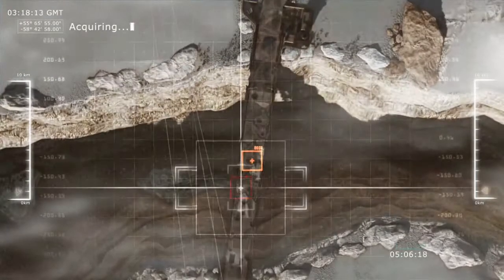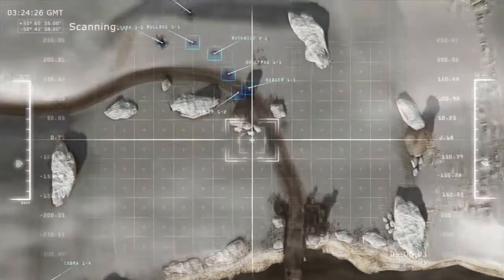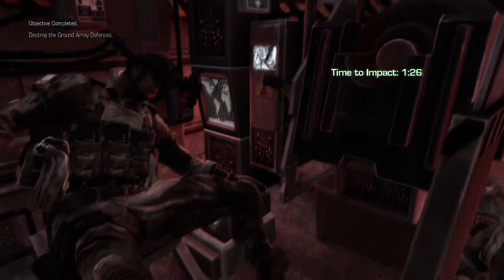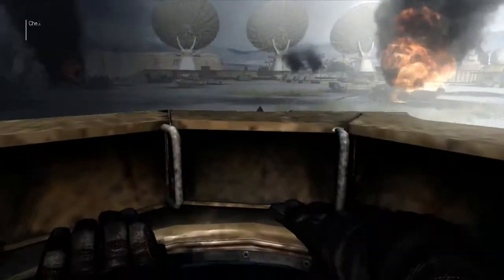Call Of Duty Ghosts Campaign 16th Mission "Severed Ties" Xbox 360